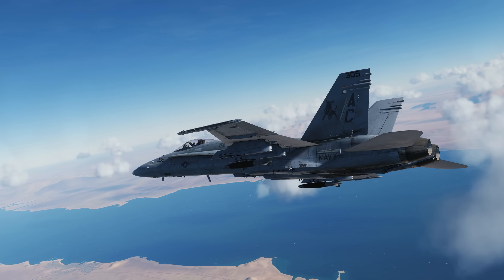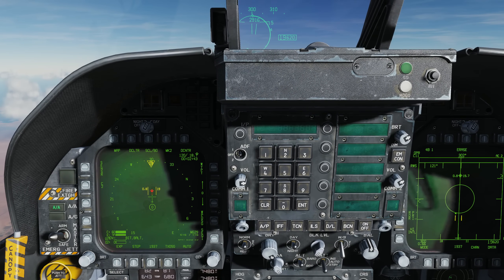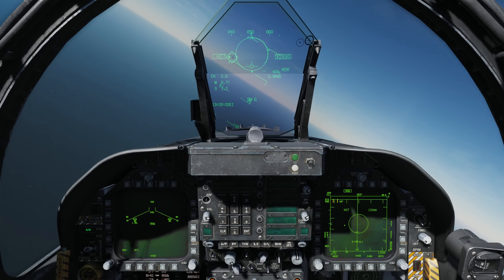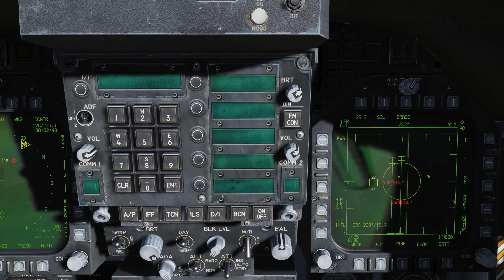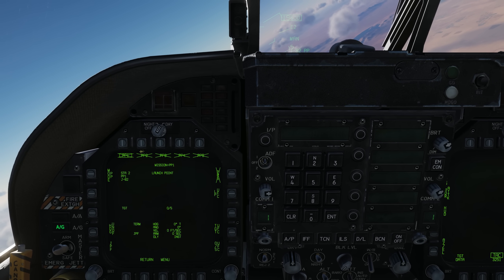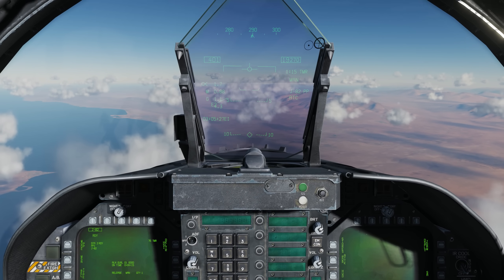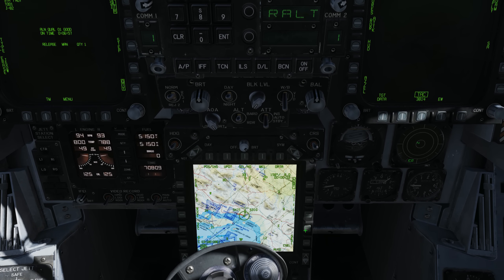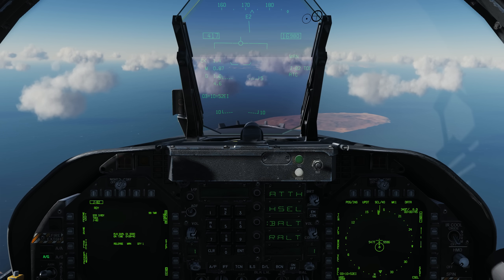Hornet Update: Introduction to JDAM, LTWS and More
PLANNED FOR 27 MARCH 2019

1- Update to IFF and D/L identification system
2- LTWS
3- JDAM
Next week we plan (not promise) a new Hornet Open Beta update that includes changes to the IFF/datalink identification system and introduction to Latent Track While Scan (LTWS) and the Joint Direct Attack Munition (JDAM). JDAM in particularly is still very much work in progress with large elements to still add. This video is provided to provide you an initial understanding of these systems.

Please also note that the A/A radar is an iterative process from which LTWS will be built upon to create the Track While Scan (TWS) mode and the Azimuth / Elevation (AZ/EL) modes.

Once the AZ/EL page is created, then the various automatic IFF modes will be implemented.

Before you ask… the targeting pod will come after the HARM is complete.